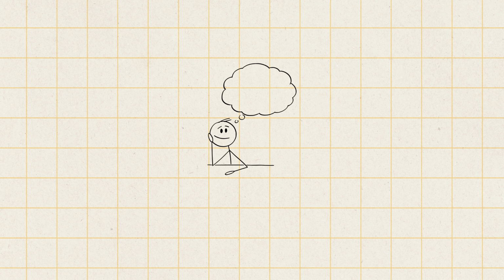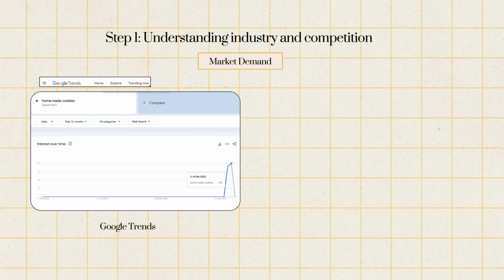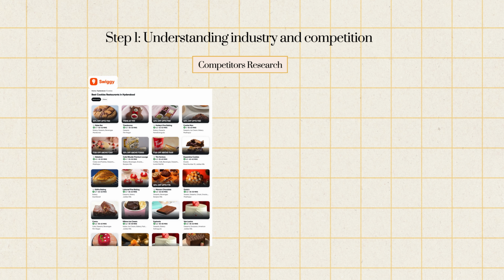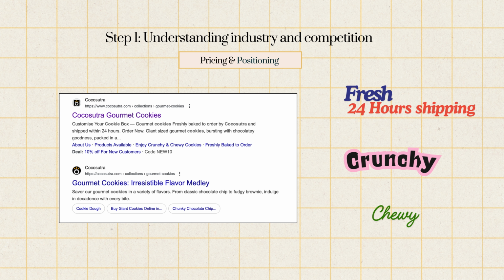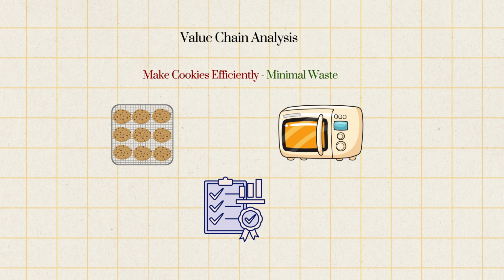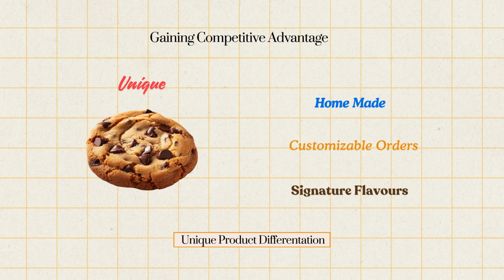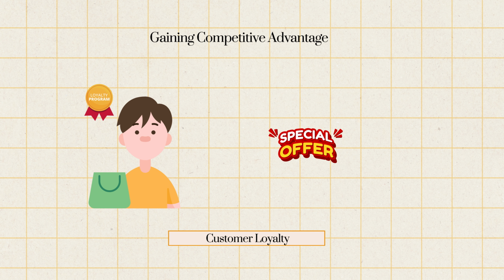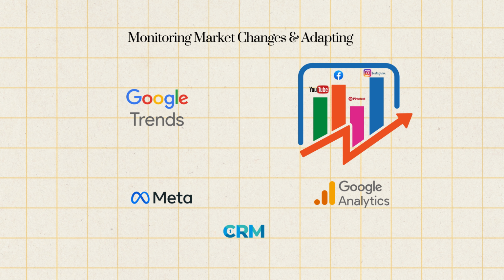Environmental Scanning Breakdown with Case Study: Lessons from Top Businesses!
In this video, we dive deep into Environmental Scanning, a crucial business strategy used by companies to analyze market trends, identify opportunities, and stay ahead of competitors. 📊

✅ What You'll Learn:
✔️ What is Environmental Scanning?
✔️ How businesses analyze external factors for growth.
✔️ A step-by-step breakdown with a real-world case study.
✔️ Practical strategies to apply Environmental Scanning in your business.

Companies that master environmental scanning can predict industry shifts, adapt to market changes, and make informed decisions for long-term success.

🔥 Examples Included:
✔️ How businesses track trends & consumer behavior.
✔️ Adapting to economic changes & market shifts.
✔️ Competitive analysis & real-world strategies.